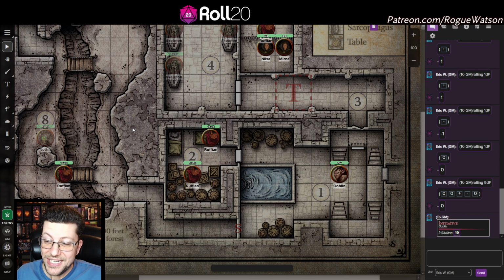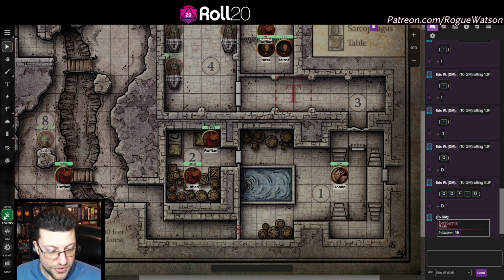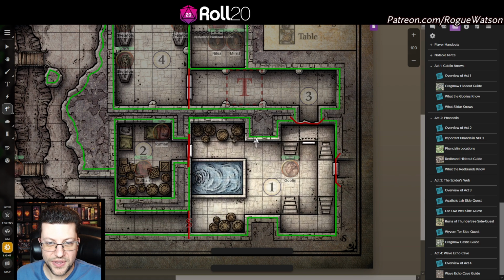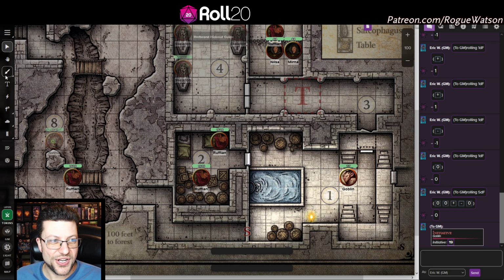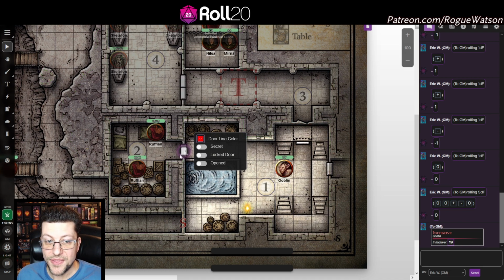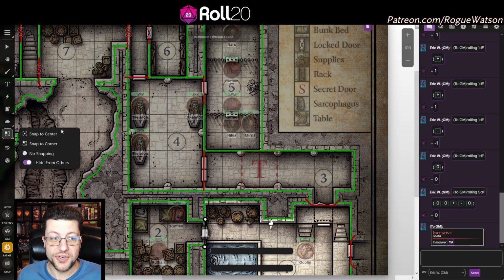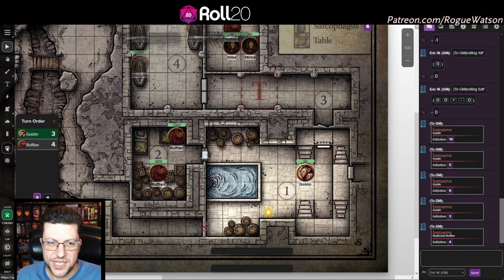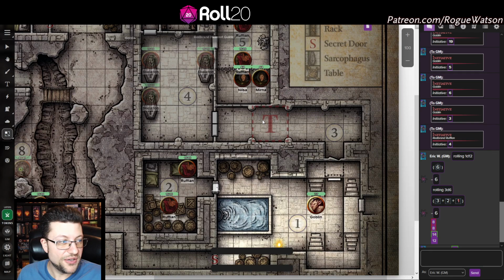Let's Look at the Roll20 VTT Redesign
A quick look at the recent Roll20 UI update.